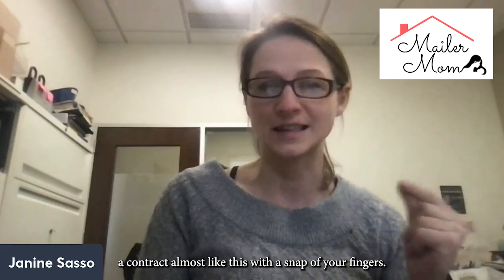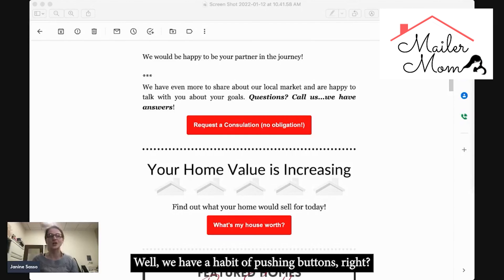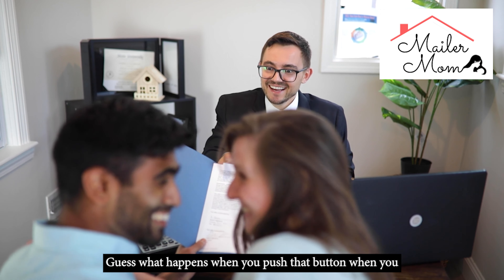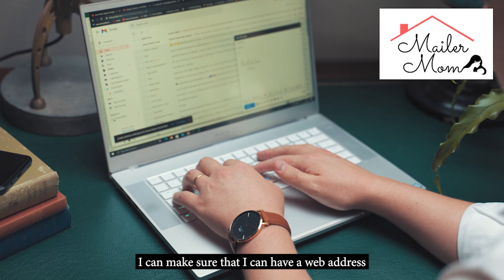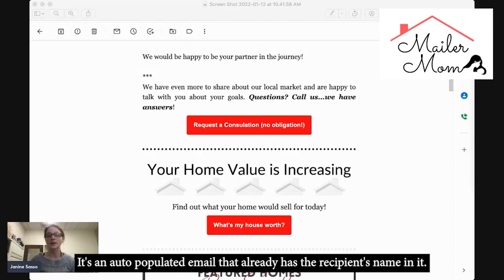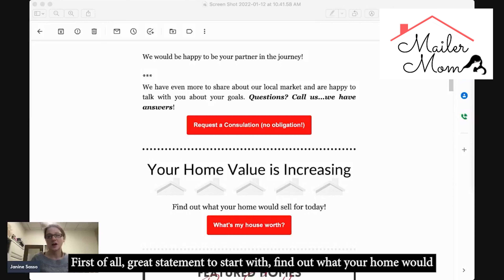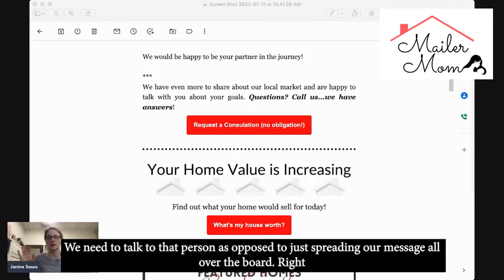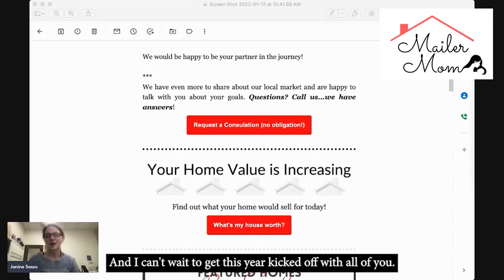Best way to turn a real estate contact into a contract! Using just a BUTTON!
Turning contacts into a contract! Find out the best way to expand your business using just a button!!

I help Real Estate Agents develop BRANDED content that will position them as the AREA EXPERT through proven strategies to rapidly grow their business and position them as the area expert that everyone wants to work with to buy and sell their home!

FREE CONTENT FOR YOU:
35+ Free Lead Generation Ideas for your Real Estate Business

175+ Video Ideas for your Business

Geographic Farming Sheet Cheat for Real Estate Agents

25 Examples of high converting Farming Mailers for Real Estate Agents

35 Social Media Post Ideas - Free Mini Content Calendar

AVAILABLE AS A PODCAST:
*Google Podcast:

👀 Where is everybody?

My CRM - Keep your Contacts and Leads organized and build your database with an easy checklist for daily tasks:

Instant Access:
35+ Free Lead Generation Ideas for your Real Estate Business - Full version along with best tips and Hyper Local Strategies